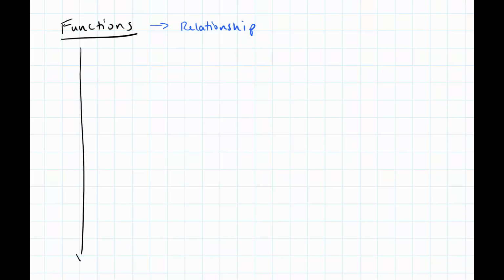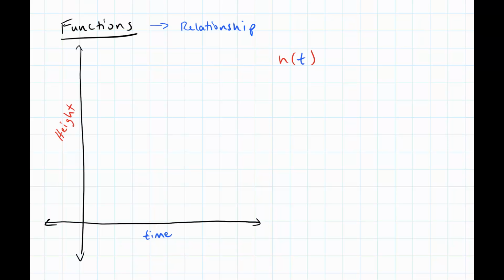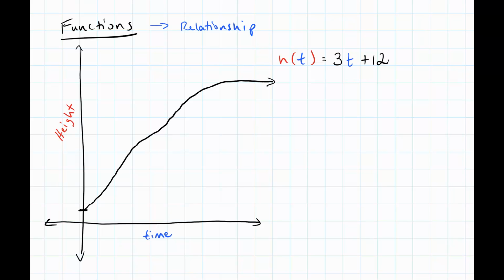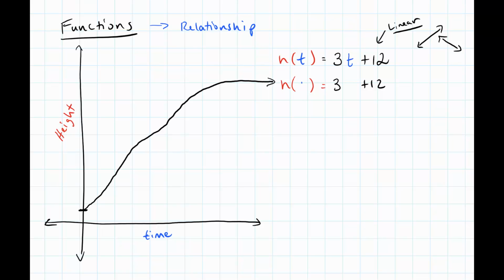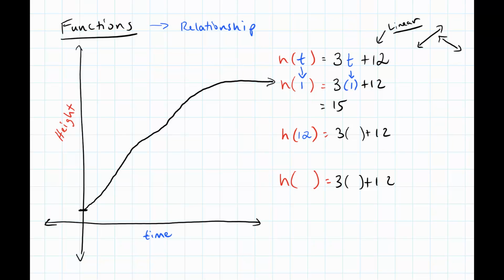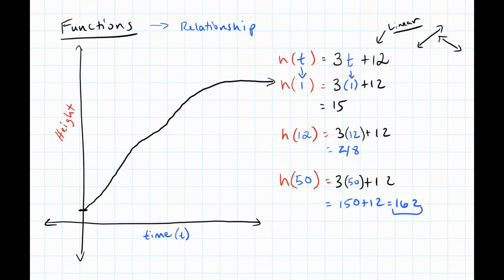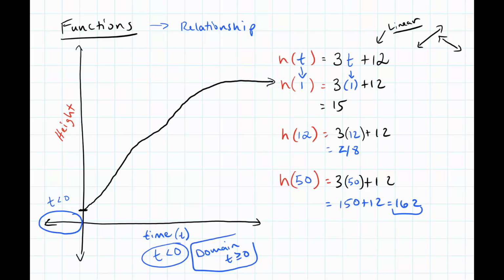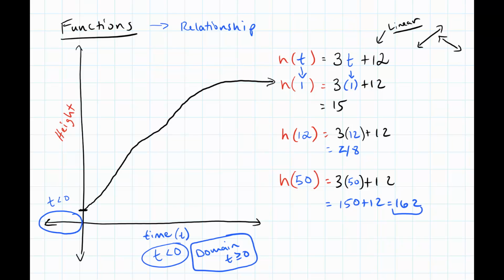Function Inputs and Outputs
This is an introduction to the concept of a function. In this video, I describe through a simple example, what a function is and how it might be useful.